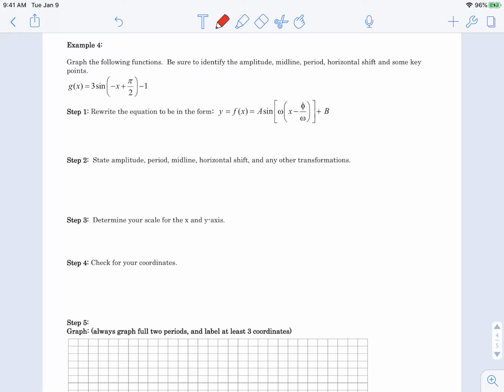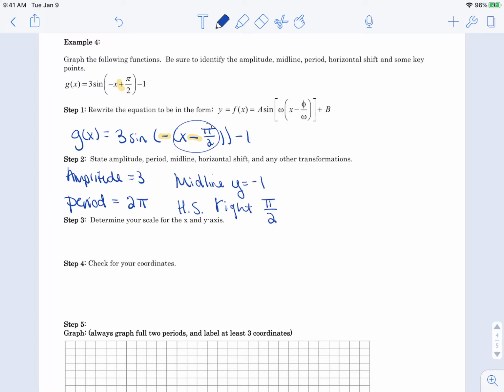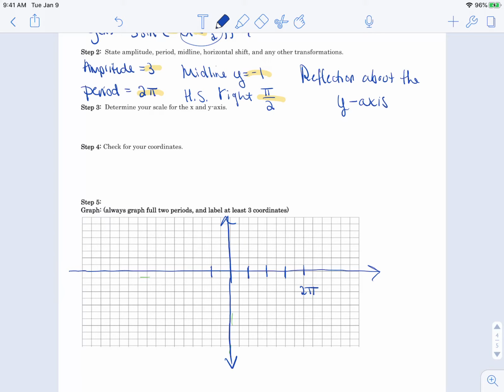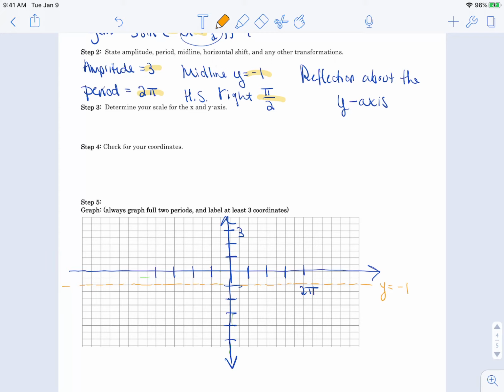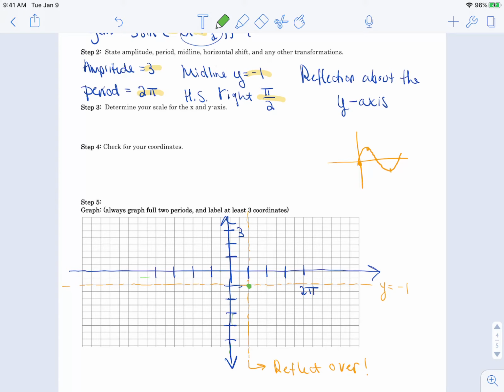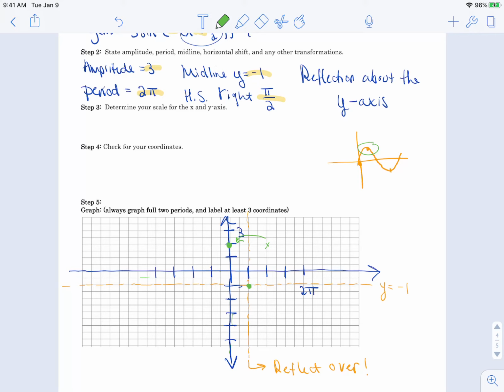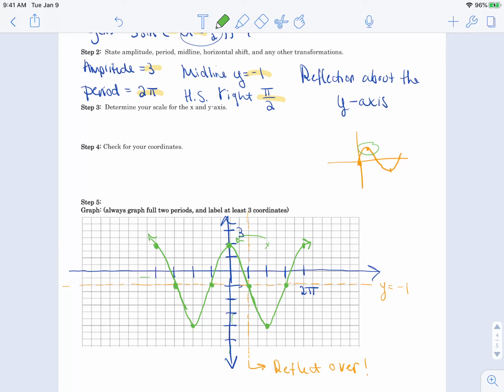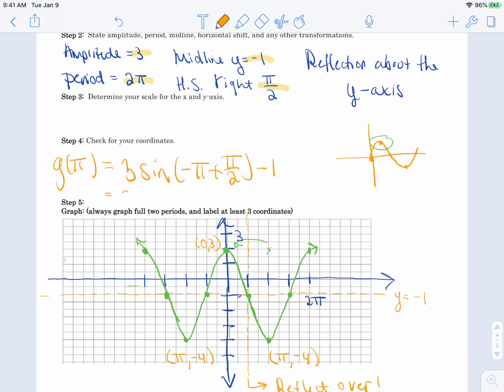Graphing Notes Example 4